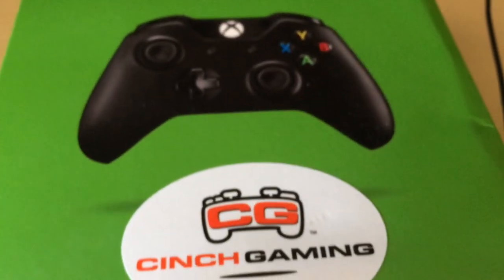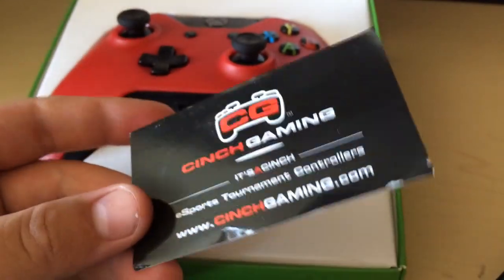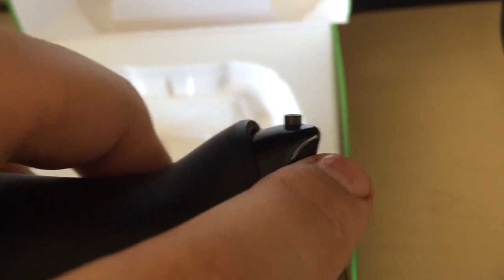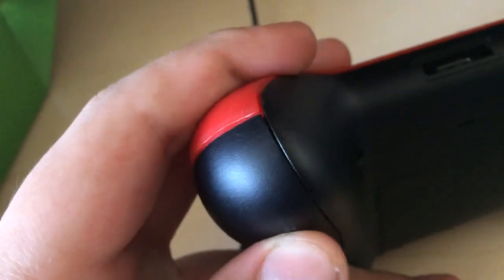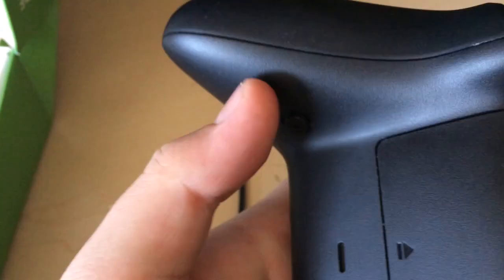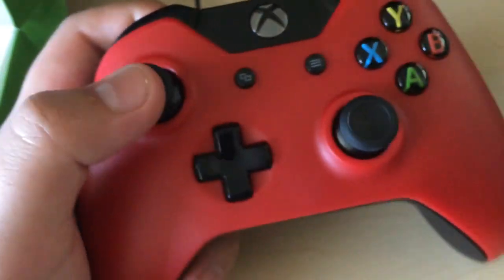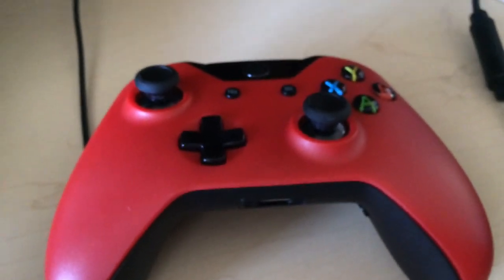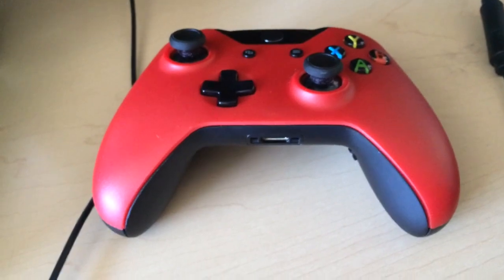Xbox One Controller FULL REVIEW!!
Hey guys I'm just trying to let you guys know who's better and obviously I'm not getting paid to do this so I'm doing a full and honest review on this controller.

Or